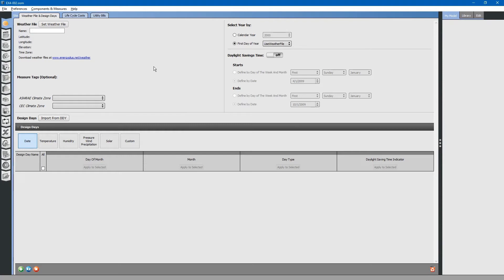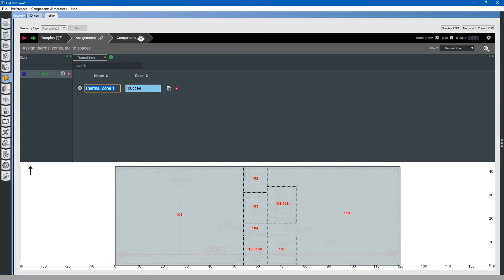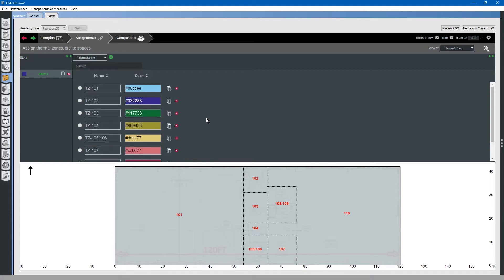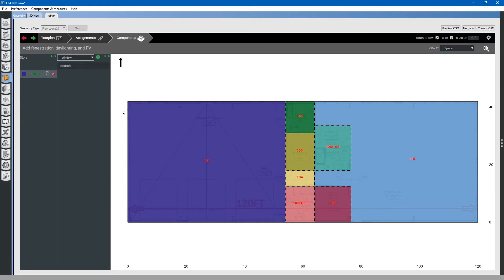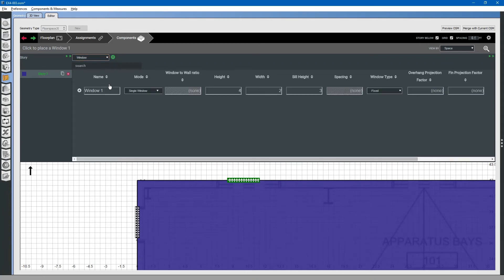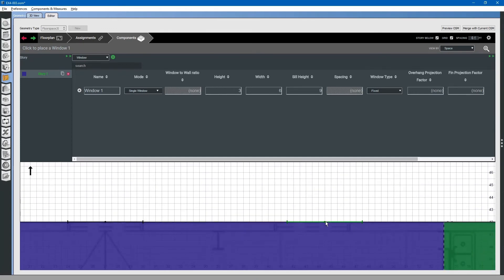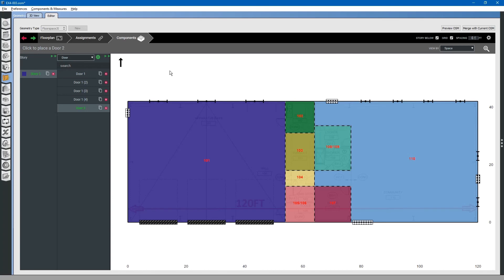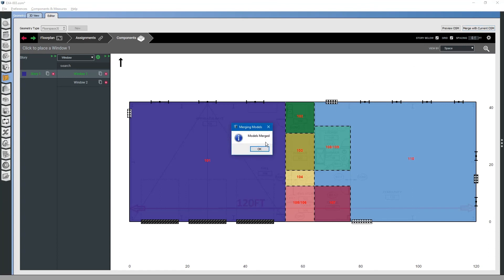Building Energy Modeling in OpenStudio - Add Thermal Zones and Subsurfaces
In this video, we discuss how to add thermal zones and subsurface constructions to the building geometry using FloorSpace JS within the OpenStudio application.

Transcript:
Now that we have created the building geometry, our next task is to add thermal zones and sub surfaces.
Again, we will create a backup file. Save as version 3.
Next, go to the geometry tab. Select the editor tab. It starts in the floor plan tab.
We have completed the floor plan and geometry. The next task is to assign thermal zones to each space or a collection of spaces.
Select the assignments tab. Expand the thermal zones tab and add a thermal zone.
We will call this thermal zone 101.
We need to know how many thermal zones there are.
Looking at the mechanical drawings, you'll note that pretty much every space has its own thermal zone.
Starting with the apparatus bay will do thermal zone 101.
We can click the duplicate button to create another zone. 102 and so on.
You may skip to 2:22
Now that we have created the thermal zones, we can contract the thermal zone tab by clicking this upper right button here.
We can assign the thermal zones.
For thermal zone 101 we select thermal zone 101 and then we select the space 101.
Select thermal zone 102. Select the space 102. And so on.
Now that we have added the thermal zones, we can move on to adding subsurface components.
Go to the components tab on the top. Select it. The first component that we will add is this door.
The door is approximately 7 foot by 3 foot.
Select the drop down menu. Select door. Click the plus button.
You can expand the menu here and you will note that this is approximately a 3 foot by 7 foot door.
To place the door, just hover over the top of the space.
You will note that there's an icon showing a door here with the approximate size.
Click to drop the door in place. Next, we have to add these windows.
These windows are approximately 3 foot by 6 foot.
Just click the drop down menu. Click window. Click + to add a window. 3 foot by 6 foot.
The sill height is approximately 9 foot high.
Again, go to the space, hover over the location, and click it to drop the window in place.
Do this for all the windows and doors.
For this door, it will be a glass door. We will duplicate one of the doors and change the type to glass door.
Same situation with this door.
Finally the overhead doors. We will select overhead door type.
That completes the addition of the windows and doors.
Click the collapse button to collapse the tab. You can now see that we have placed all of the windows and doors.
That concludes our lesson for today.
You will want to click the merge button again to merge the geometry with the open studio model.
Click the 3D View tab to see the final product.